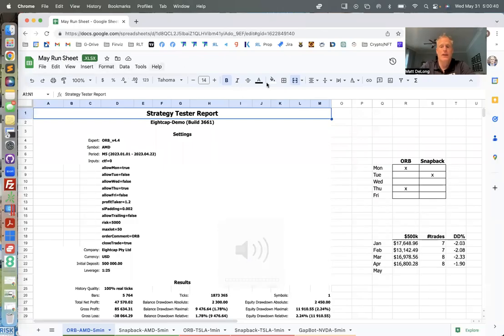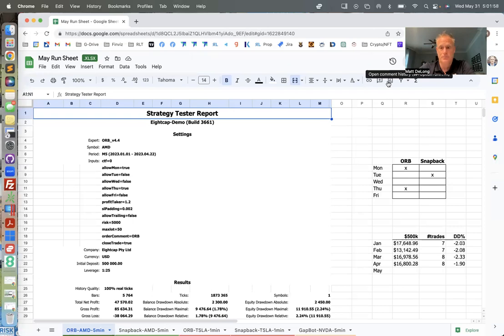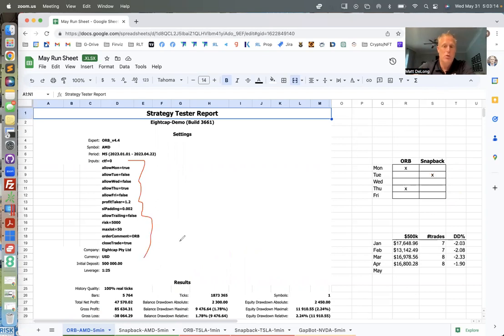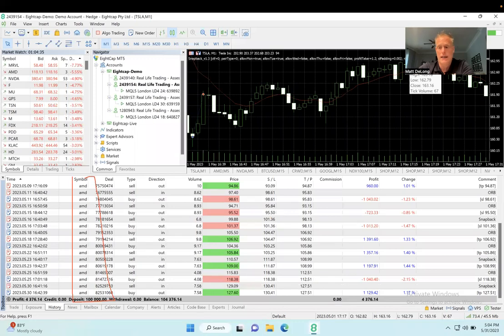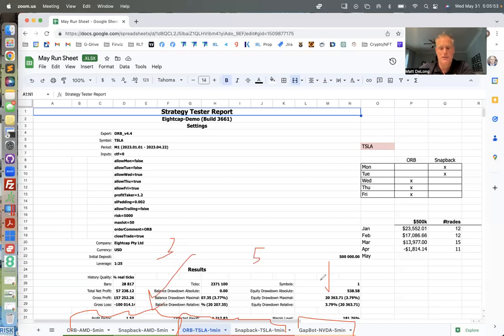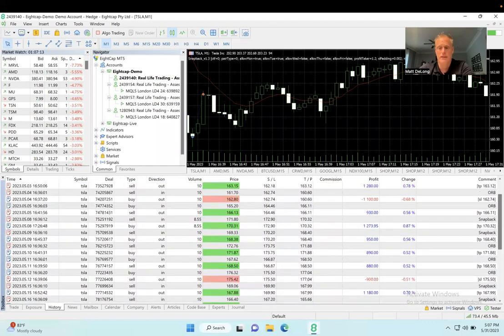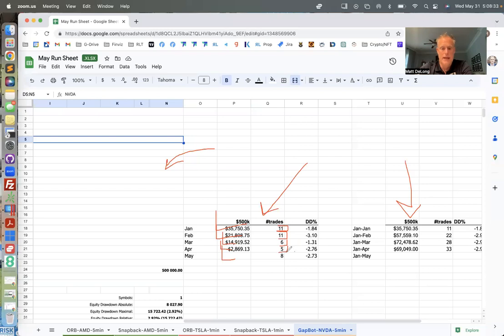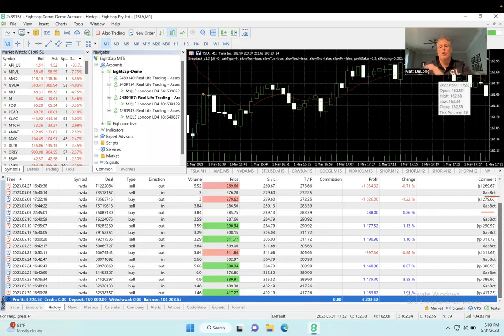Dont get stuck running backtests, build a RUN SHEET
Build a RUN SHEET

Which bots are you running?
Which tickers/timeframe/settings?
Multiple bots in an account?
What size account for each?
How many assessment accounts do you need?
What size accounts? $50k? $100k? $200k? $500k?
Are you running a DEMO/paper trade first or an RLT assessment/funded account?
How do you reduce 15 things you like down to 2 or 3?
If funded, what do you do different in a LIVE account? If anything?

Trading automation is simple software that runs on your computer that places trades in your account. You can make money when the market moves up or down, in either direction! How cool is that?

Don't have money to trade? Get a $50k+ FUNDED Account for $500